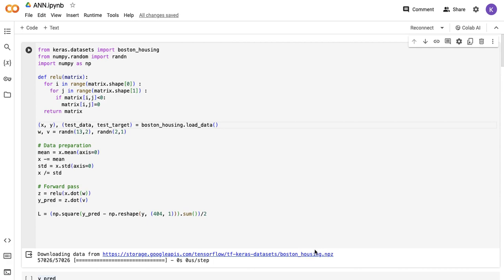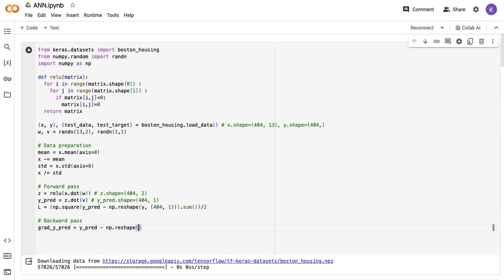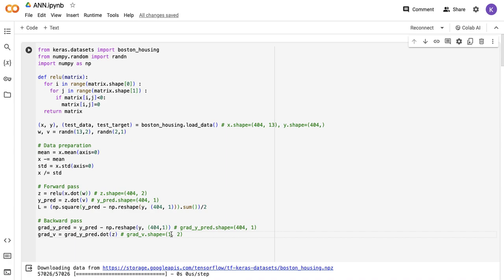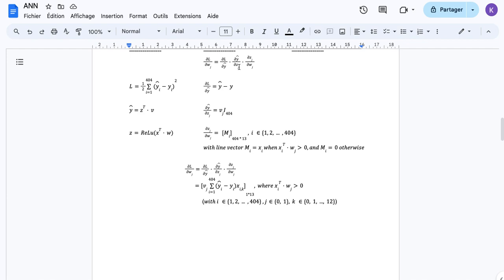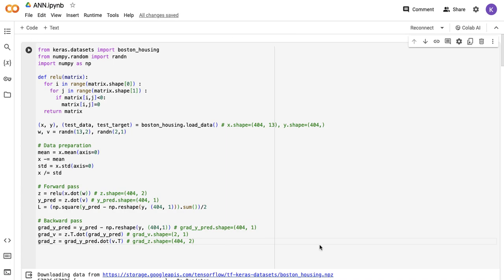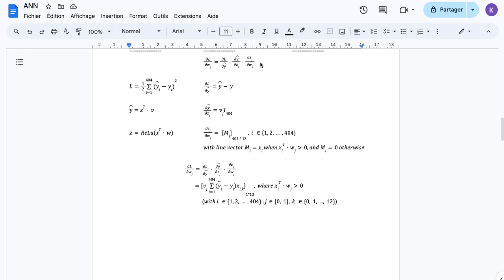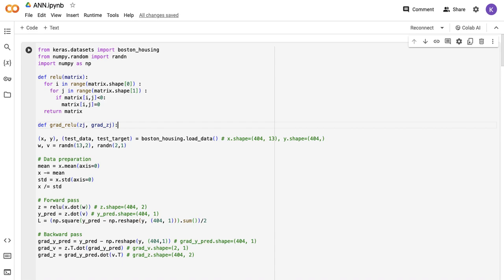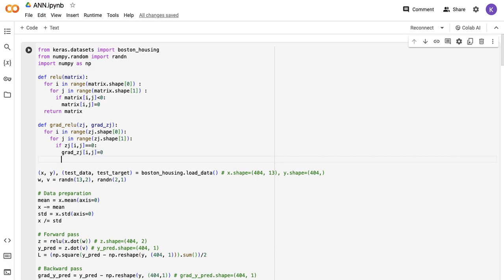Building an Artificial Neural Network from Scratch without the Use of Any ML Library (part 3)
This video is the third in the series dedicated to coding an artificial neural network without using a machine learning library. In this video, I code the first partial derivatives for the backward pass, and present an approach for the derivative of the Rectified Linear Unit (ReLU) activation function.